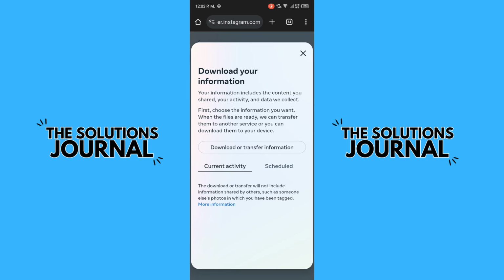How to Recover Deleted Instagram Messages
In this video you will learn how to recover your deleted Instagram messages from your phone